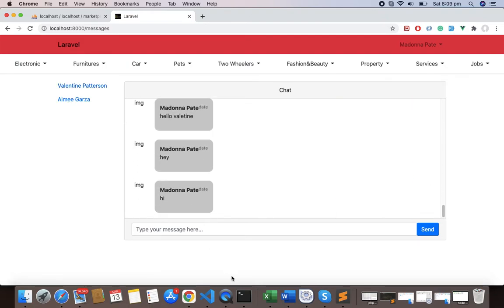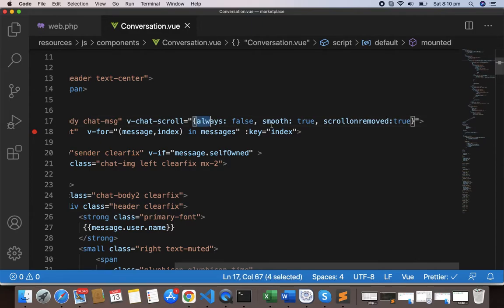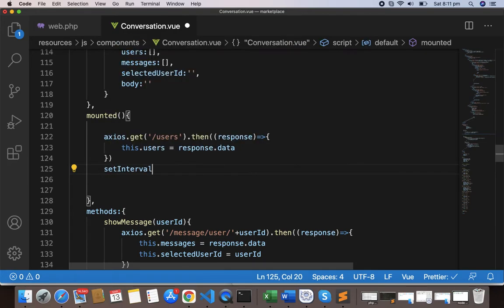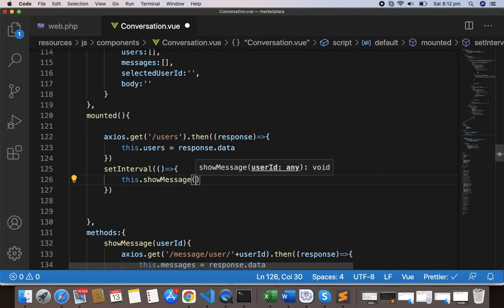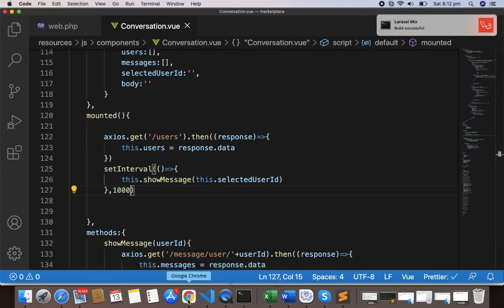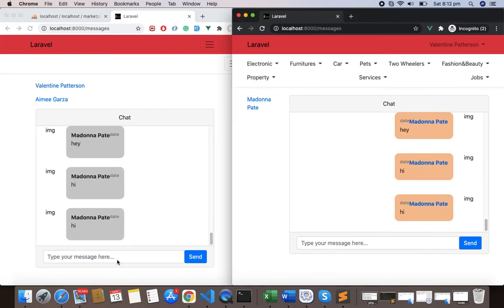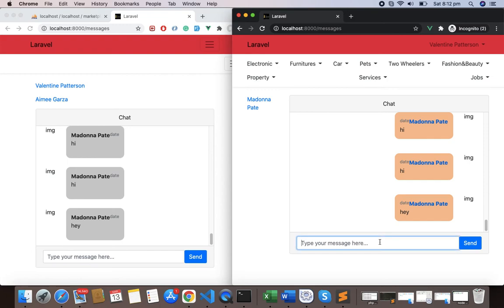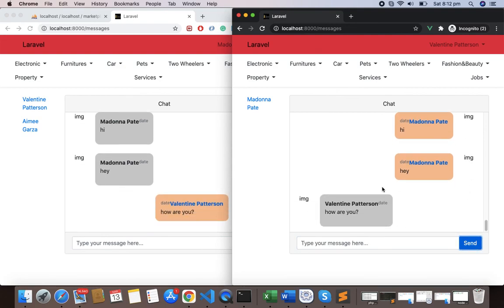12 Laravel messaging system : communication between two users